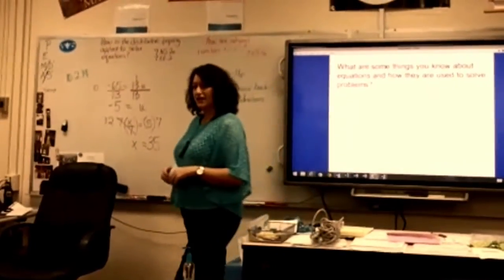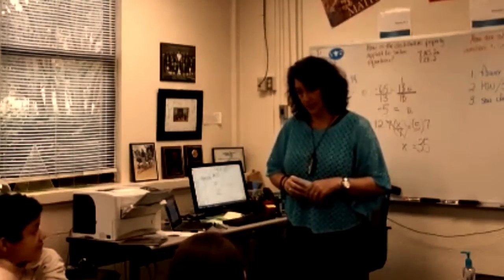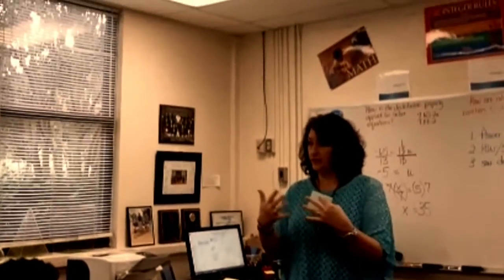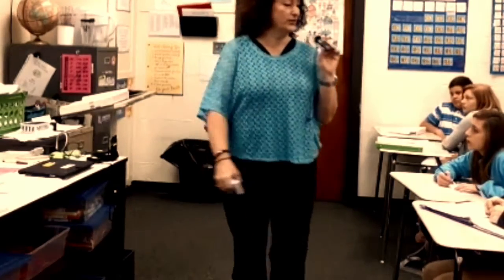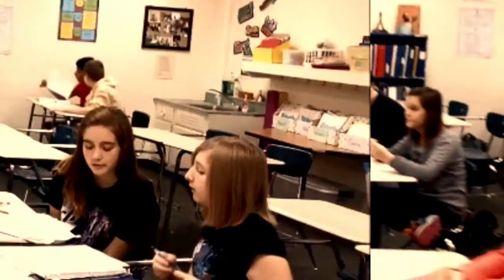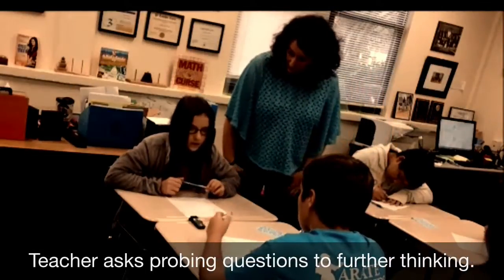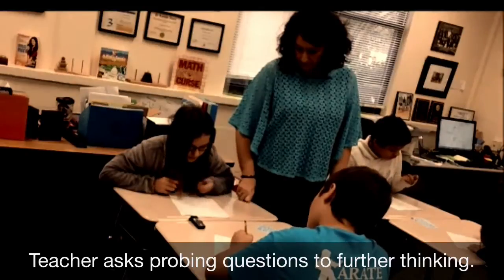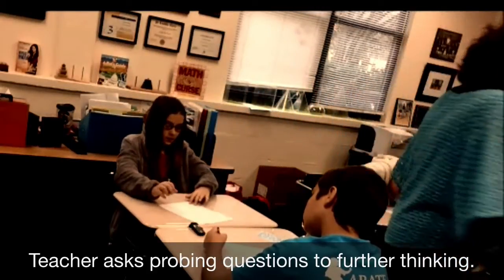IQ-MS Strategy Showcase: Think Ink Pair Share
Think Ink Pair Share is a productive dialogue strategy where students consider a prompt individually first, then with a partner, and last share thinking with the class.

This video was created by the S2TEM Centers SC as part of the IQ-MS Research Project. It may not be copied or distributed in any way without written permission.